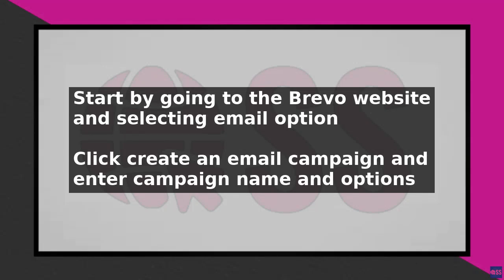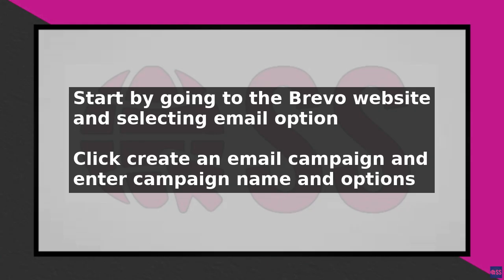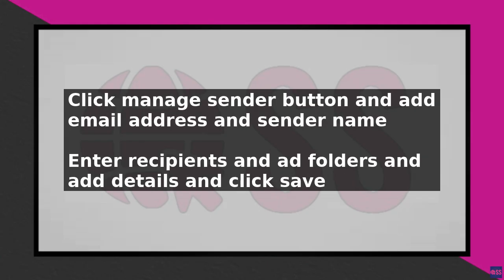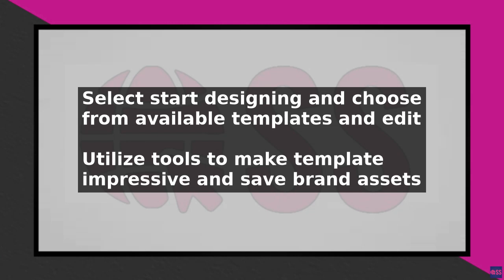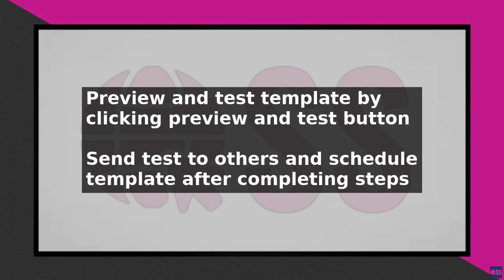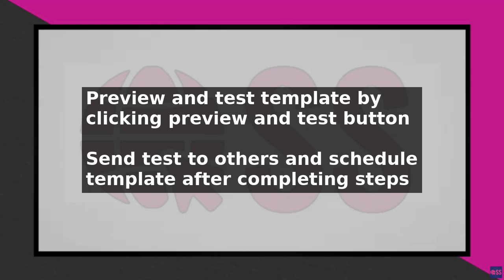How To Create Email Campaign In Brevo (2025)